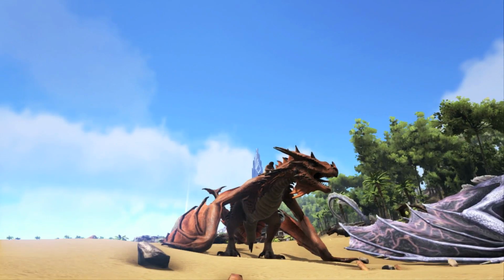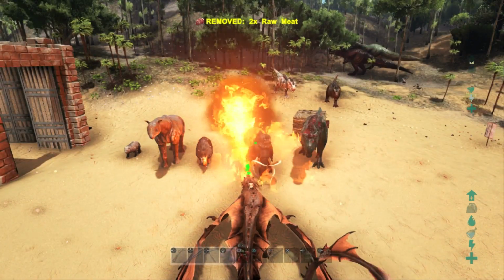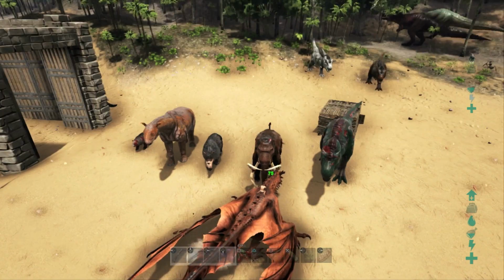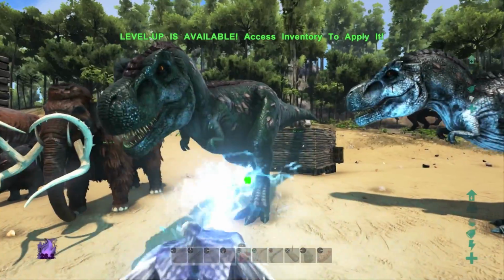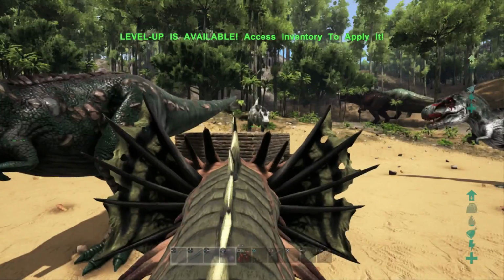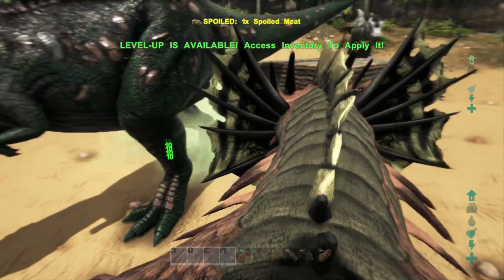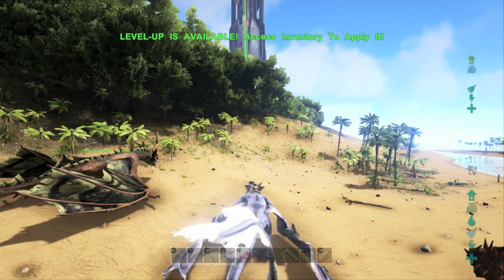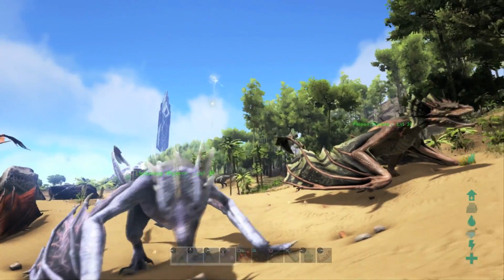Ark Insight - Wyverns And Their Breath!! What They Actually Do!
Today we look at what exactly the wyverns breath attacks do and what effects they do on other dinos with some in depth testing and background knowledge.

Wanna say a huge thankyou for the support from my subscribers as well as everyone else! Thanks!

Ark Insight Playlist Music Used